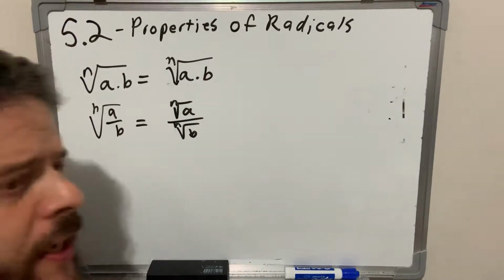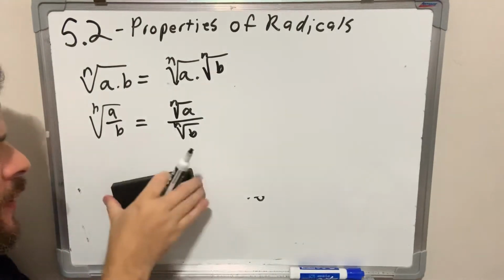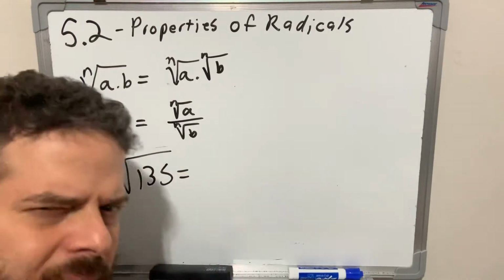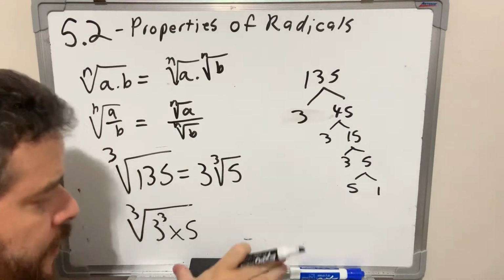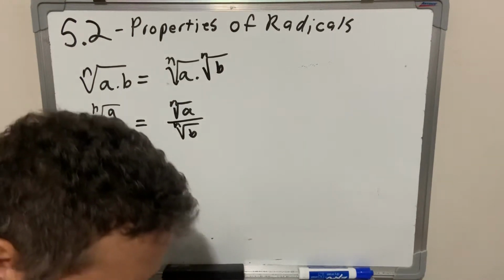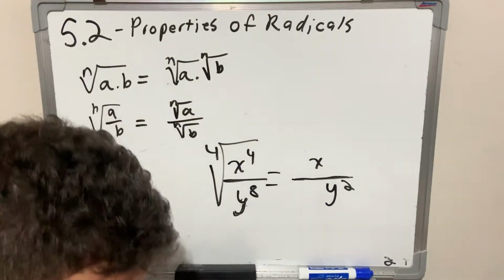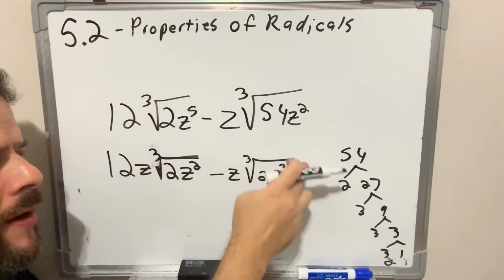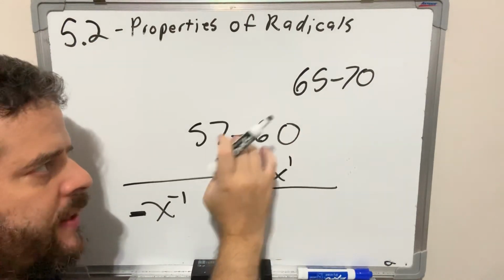5.2 Properties of Radicals